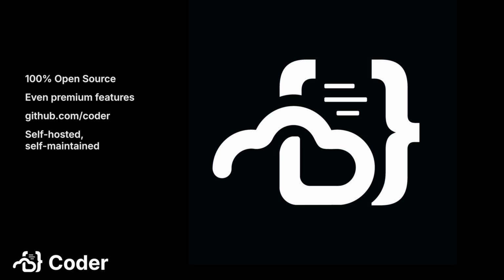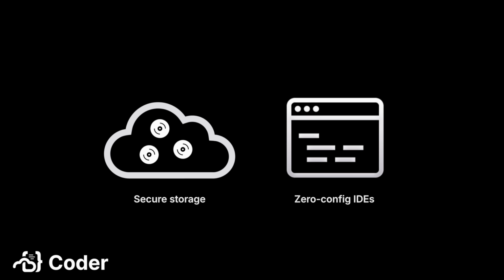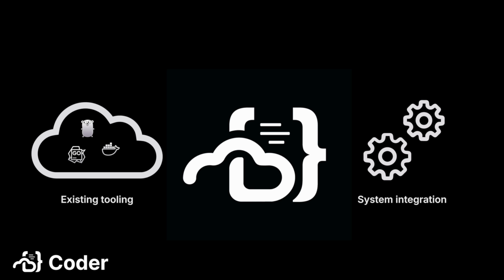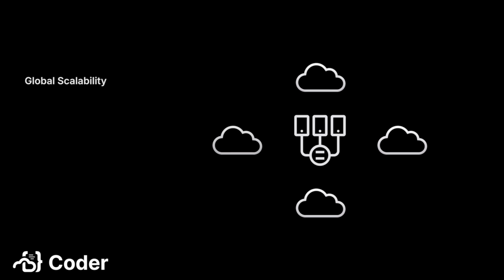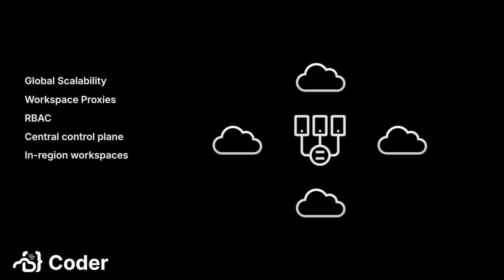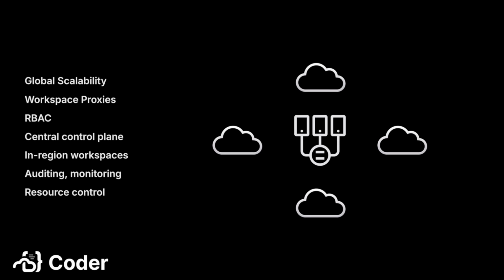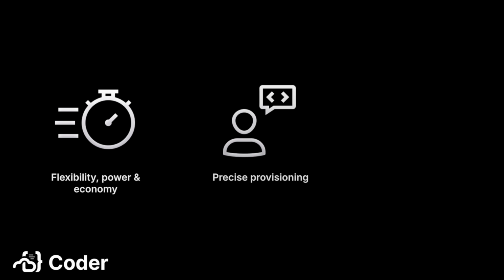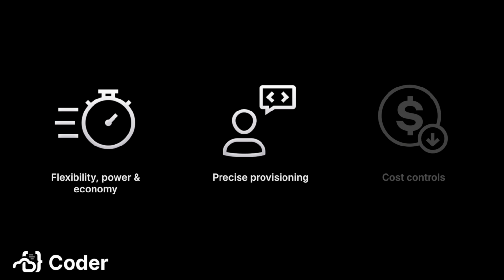What Makes a Great CDE For Enterprise Users? | Cloud Development Environments 101 Series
Welcome back to our Cloud Development Environment (CDE) 101 series! In this episode, we dive into why Coder Premium is the ideal choice for enterprise development teams.

In this video, we’ll cover:

Open Source & Self-Hosted: Discover how Coder provides complete control with 100% open-source, self-hosted infrastructure that runs on your platform—whether it's in the cloud or an air-gapped environment.

Security & Flexibility: Learn how Coder enhances security with features like browser-only workspaces and granular RBAC, while allowing teams to work securely and efficiently from anywhere.

Enterprise-Ready Features: Explore how Coder integrates with your existing tools and infrastructure, supports low-latency global workspaces, and offers cost controls that make it perfect for large, distributed teams.

Whether you're managing a small team or a global enterprise, this video highlights how Coder can help improve security, scalability, and developer experience.

💡 Want to learn more? Visit Coder.com for an overview of our enterprise-ready CDE and check out our GitHub page for project updates, roadmap insights, and our latest releases.